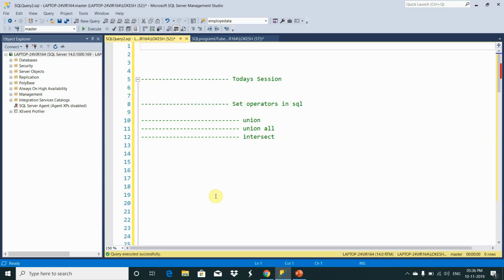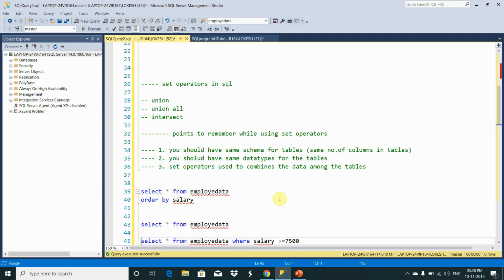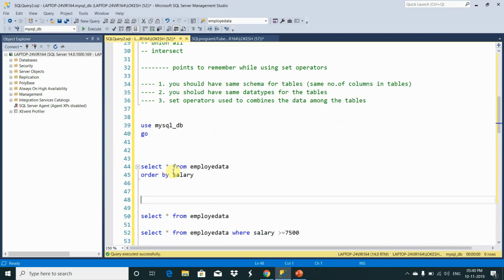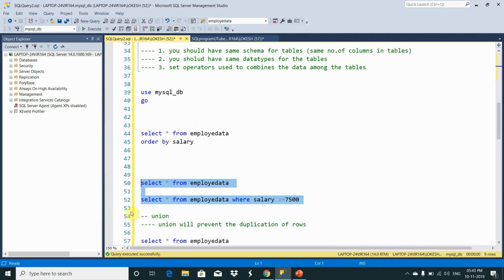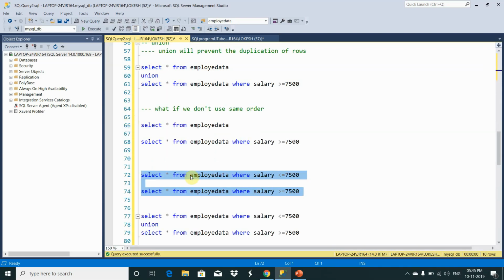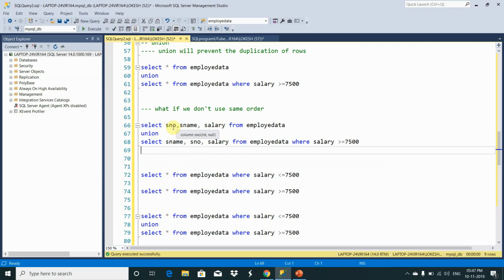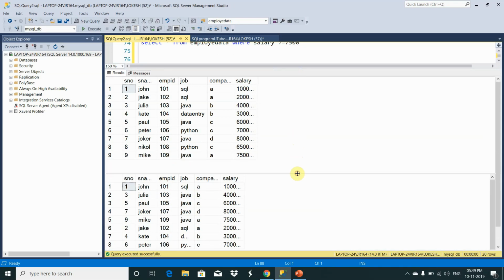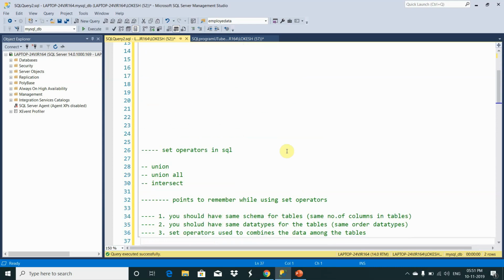Set Operators in SQL Server